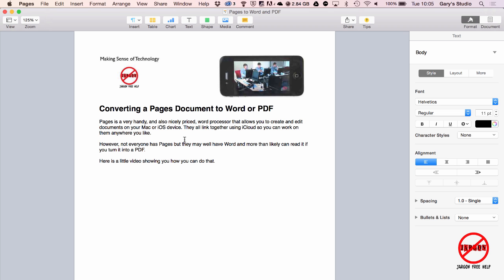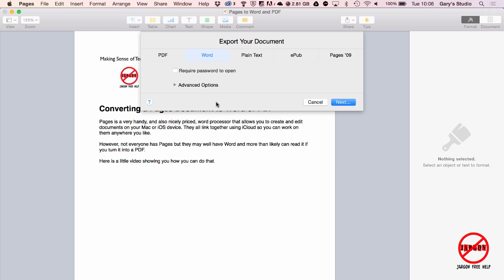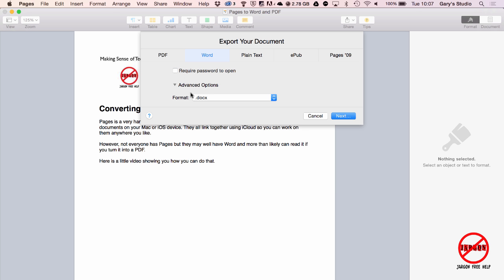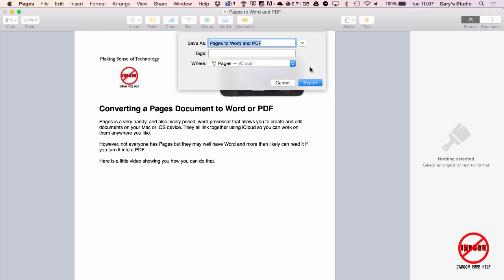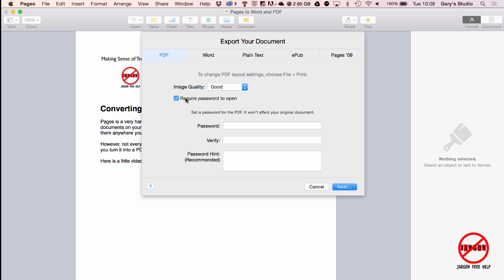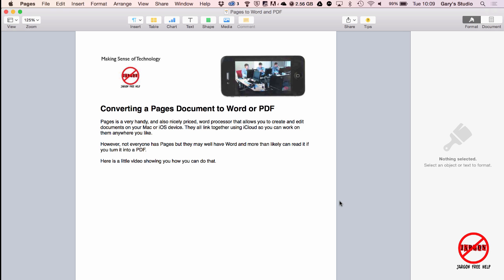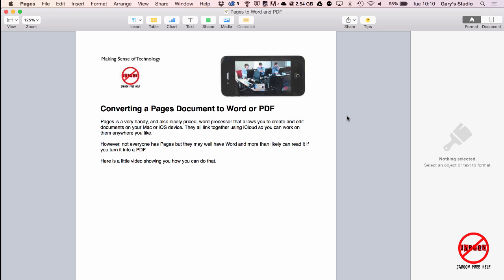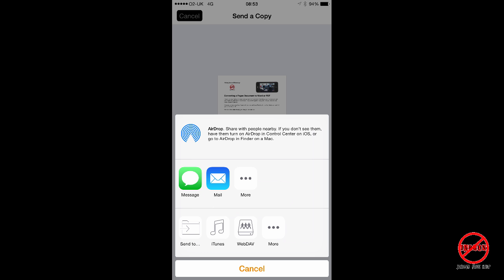How to Save a Pages Document to Word or PDF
Pages is a great app but not as popular as something like Microsoft Word which has been around quite a long time. Pages also only works on Apple devices and computers and most people are using Word. If you need to send someone a document you created in Pages or uploading to a website you may need to convert it to Microsoft Word or a PDF, most people can open a PDF regardless of having a PC, Apple Mac or mobile device. It is straightforward to do. Here is how you can do it.